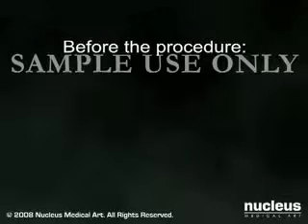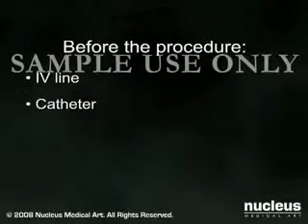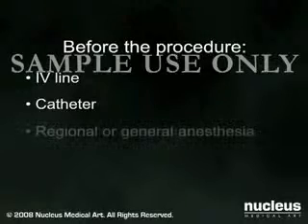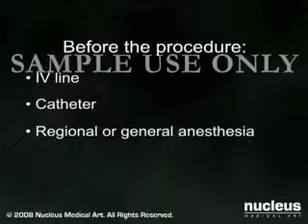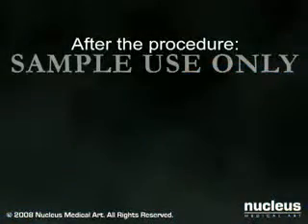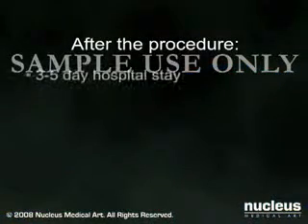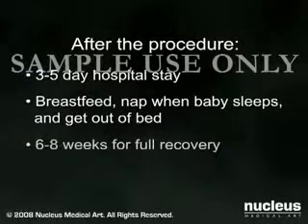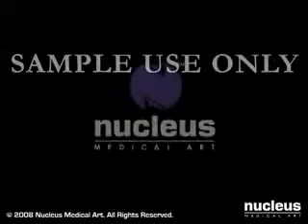3D Medical Animation Cesarean Birth C section)